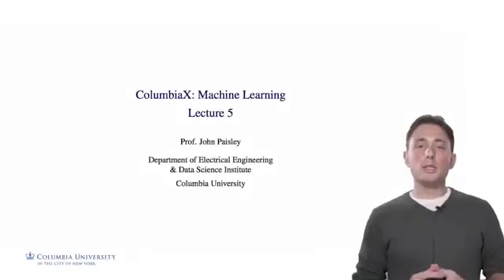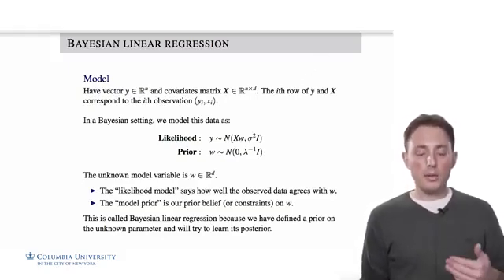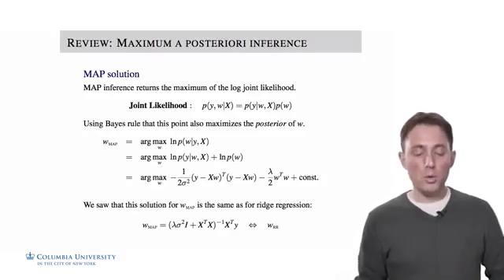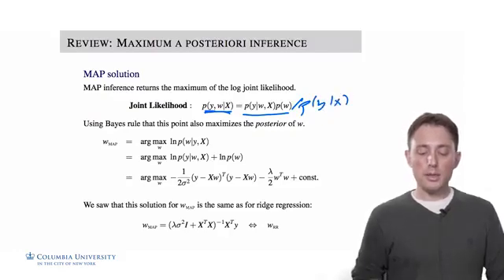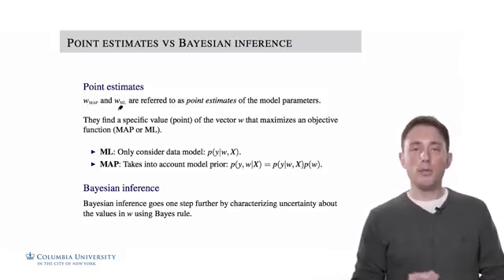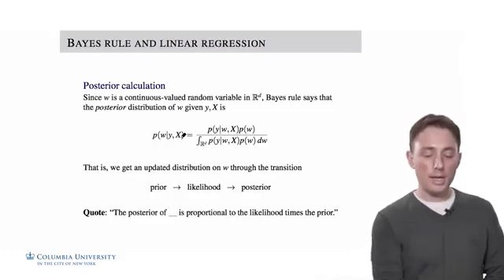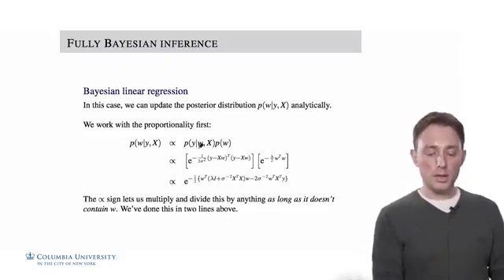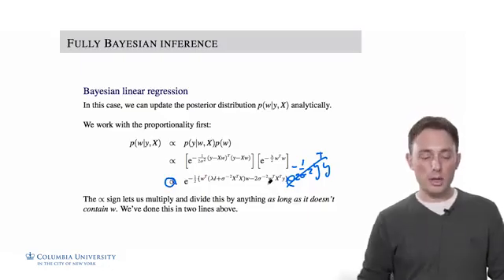3 5 Bayes Linear Regression 1 | Machine Learning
*BAYESIAN LINEAR REGRESSION*
Model
Have vector y 2 Rn and covariates matrix X 2 Rn×d. The ith row of y and X
correspond to the ith observation (yi; xi).
In a Bayesian setting, we model this data as:
Likelihood : y ∼ N(Xw; σ2I)
Prior : w ∼ N(0; λ−1I)
The unknown model variable is w 2 Rd.
I The “likelihood model” says how well the observed data agrees with w.
I The “model prior” is our prior belief (or constraints) on w.
This is called Bayesian linear regression because we have defined a prior on
the unknown parameter and will try to learn its posterior.

*MAP solution*
MAP inference returns the maximum of the log joint likelihood.
Joint Likelihood : p(y; wjX) = p(yjw; X)p(w)
Using Bayes rule, we see that this point also maximizes the posterior of w.
wMAP = arg max
w
ln p(wjy; X)
= arg max
w
ln p(yjw; X) + ln p(w) − ln p(yjX)
= arg max
w
1
2σ2 (y − Xw)T(y − Xw) − λ2 wTw + const.
We saw that this solution for wMAP is the same as for ridge regression:
wMAP = (λσ2I + XTX)−1XTy , wRR

*POINT ESTIMATES VS BAYESIAN INFERENCE*
Point estimates
wMAP and wML are referred to as point estimates of the model parameters.
They find a specific value (point) of the vector w that maximizes an objective
function — the posterior (MAP) or likelihood (ML).
I ML: Only considers the data model: p(yjw; X).
I MAP: Takes into account model prior: p(y; wjX) = p(yjw; X)p(w).
Bayesian inference
Bayesian inference goes one step further by characterizing uncertainty about
the values in w using Bayes rule.

*BAYES RULE AND LINEAR REGRESSION*
Posterior calculation
Since w is a continuous-valued random variable in Rd, Bayes rule says that
the posterior distribution of w given y and X is
p(wjy; X) = RRd pp((yyjjww;;XX))pp((ww)) dw
That is, we get an updated distribution on w through the transition
prior ! likelihood ! posterior
Quote: “The posterior of is proportional to the likelihood times the prior.

*FULLY BAYESIAN INFERENCE*
Bayesian linear regression
In this case, we can update the posterior distribution p(wjy; X) analytically.
We work with the proportionality first:
p(wjy; X) / p(yjw; X)p(w)
/ he− 2σ12 (y−Xw)T (y−Xw)i he− λ2 wT wi
/ e−
12
fwT (λI+σ−2XT X)w−2σ−2wT XT yg
The / sign lets us multiply and divide this by anything as long as it doesn’t
contain w. We’ve done this twice above. Therefore the 2nd line 6= 3rd line